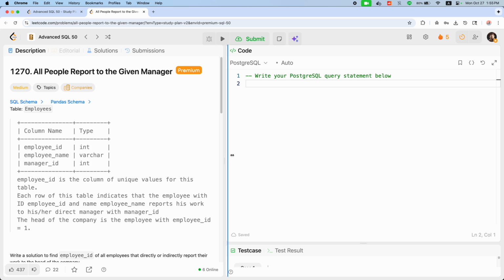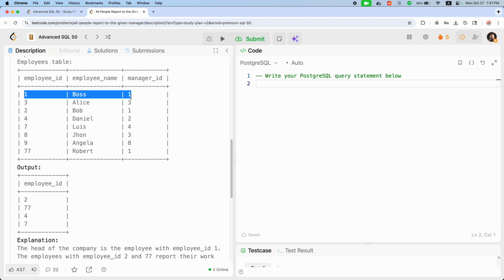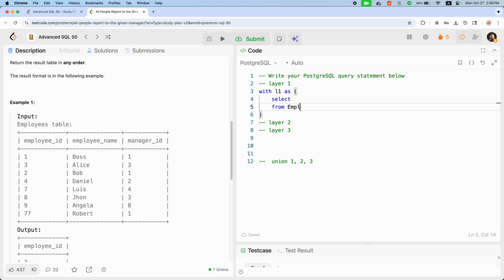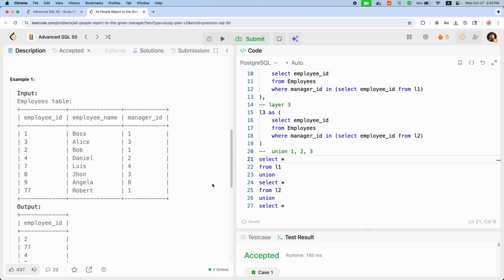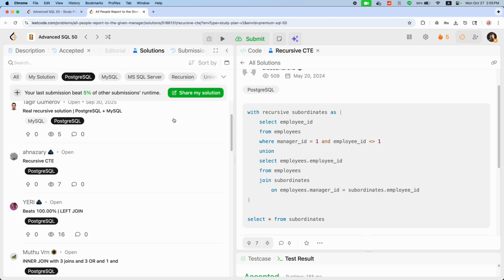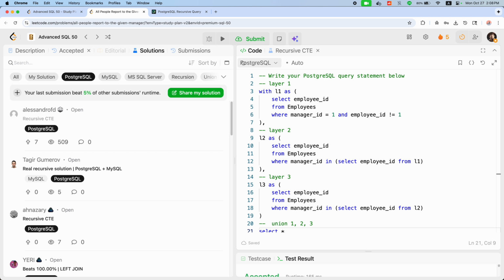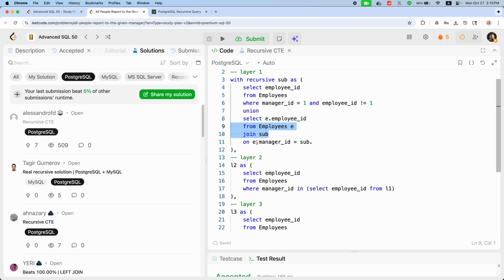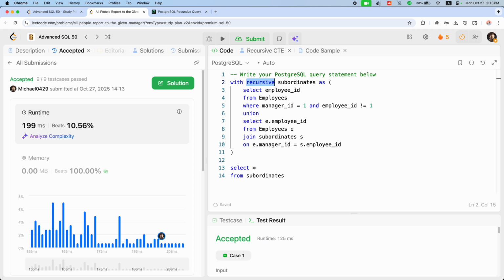LeetCode 1270 - All People Report to the Given Manager | SQL | Practice + Walkthrough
Practicing LeetCode 1270 - All People Report to the Given Manager | SQL

This is part of my daily mock interview prep series, where I record my problem-solving process and explain the key intuition step by step.

🚀 Focus: query optimization, and clean SQL writing.